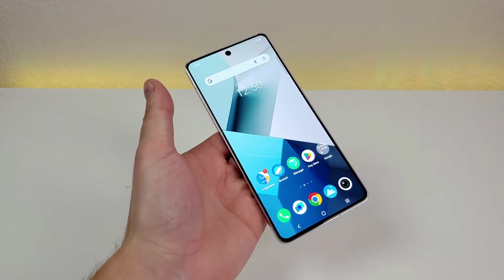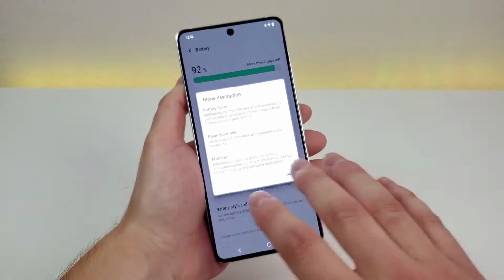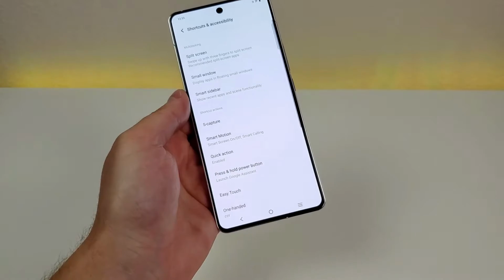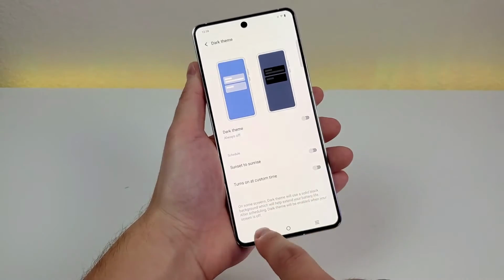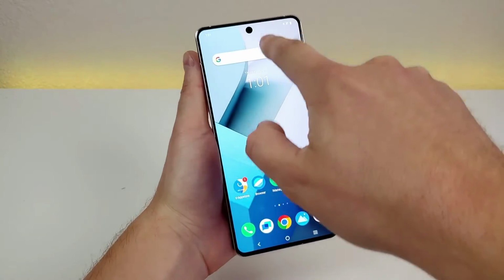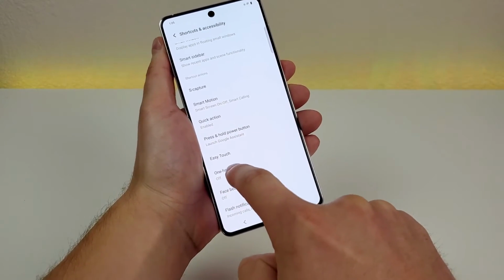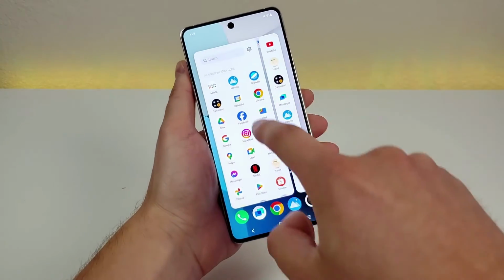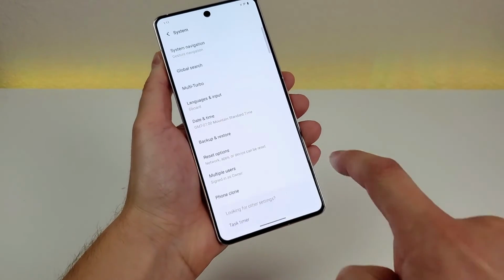IQOO 12 - Tips and Tricks! (Hidden Features)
Here's tips, tricks, and hidden features for the new IQOO 12 smartphone.